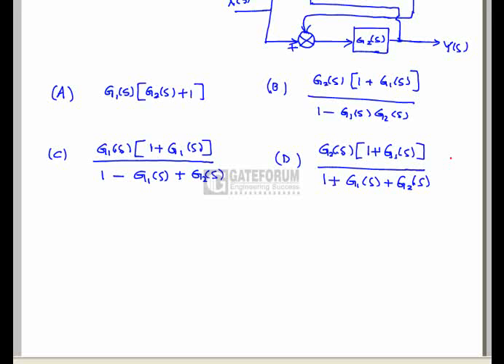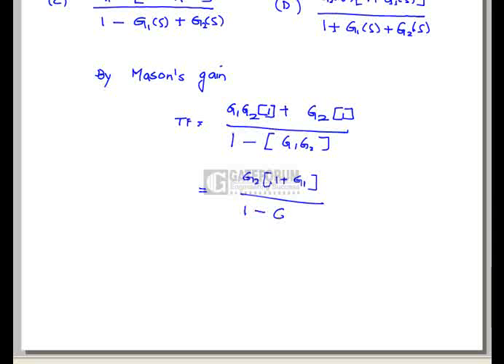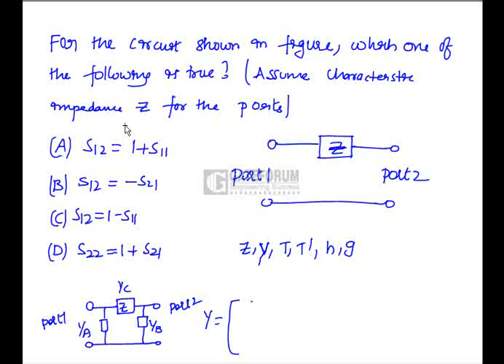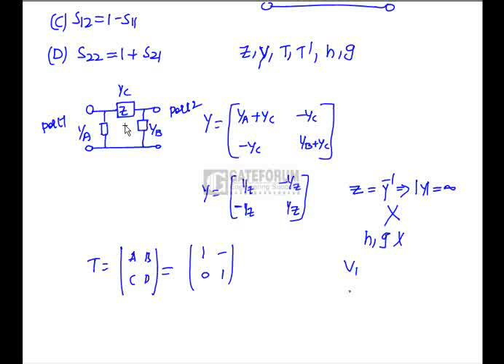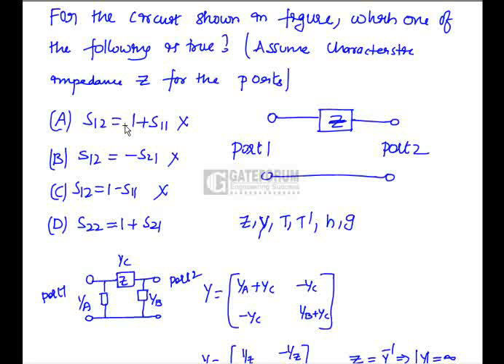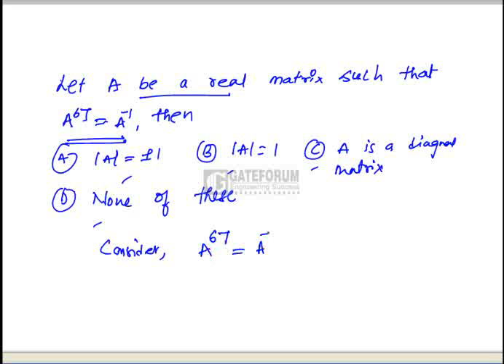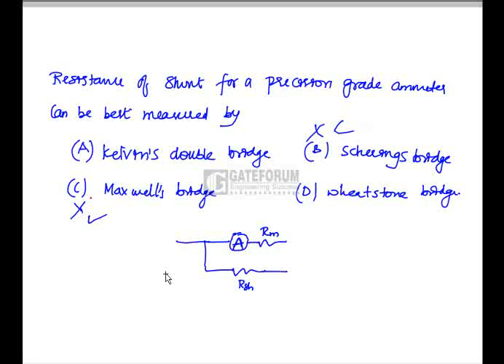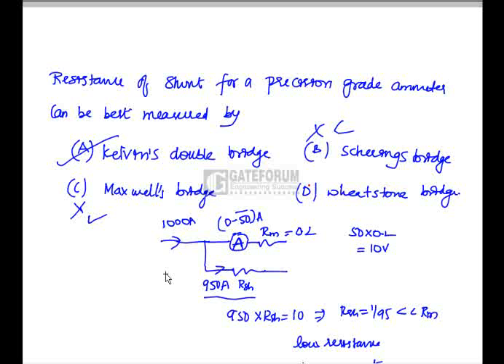Gateforum_TarGATE-IN-5202_15-19_TestDiscussions.flv